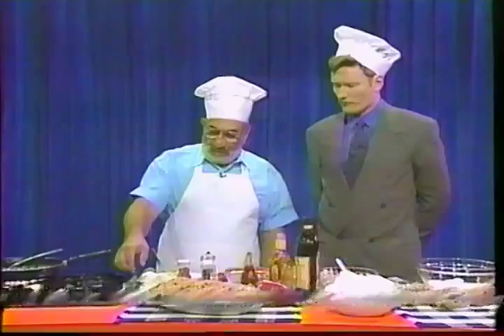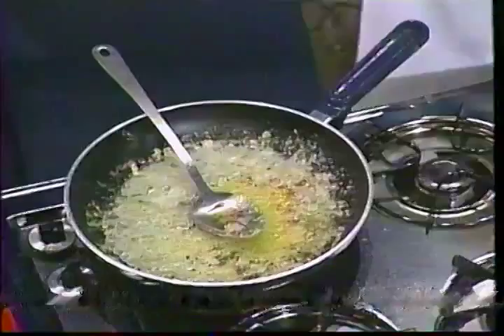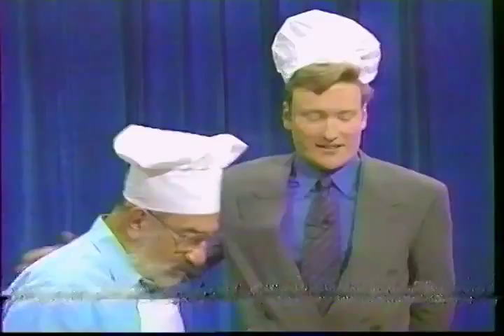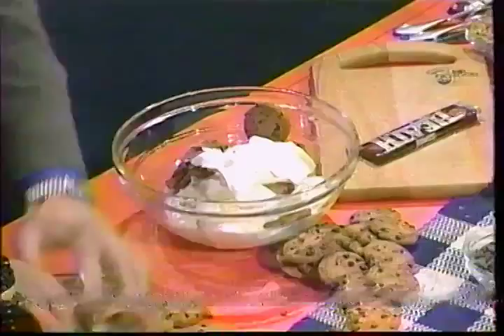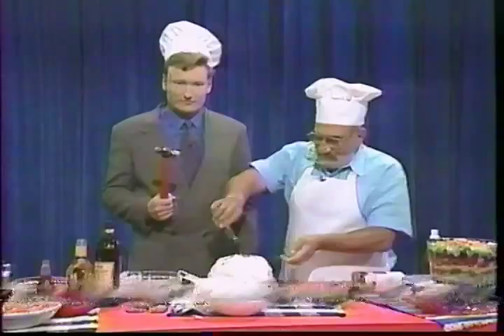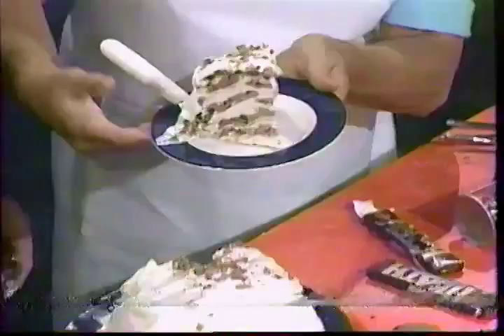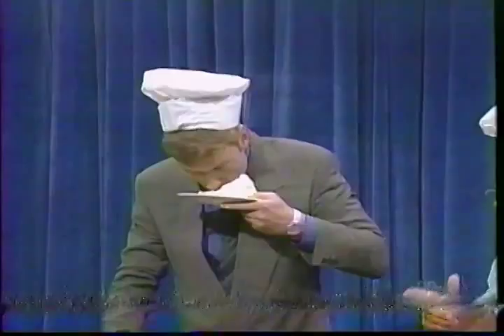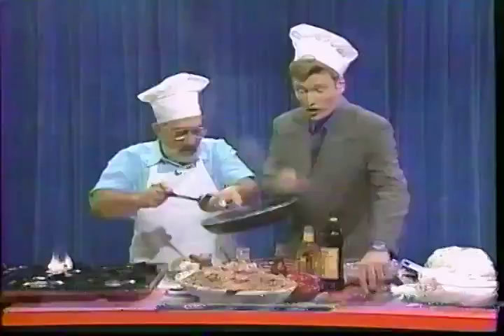Conan O'Brien 'Mr.Food' Art Ginsberg! 7/25/97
Late Night cooking with Art "Mr.Food" Ginsberg